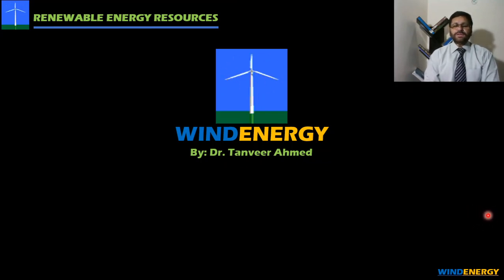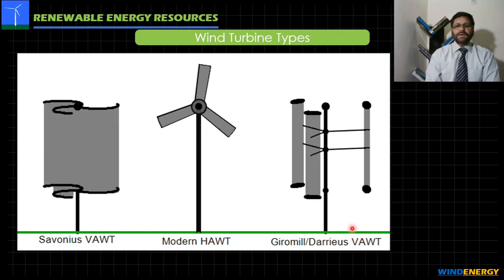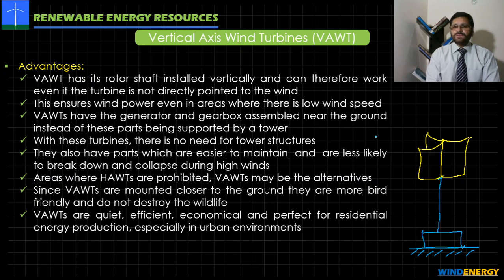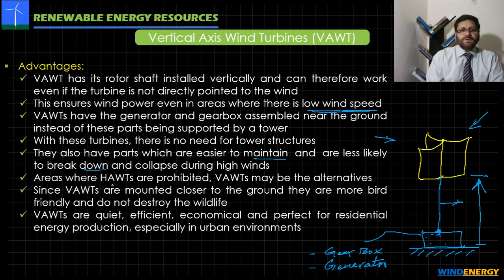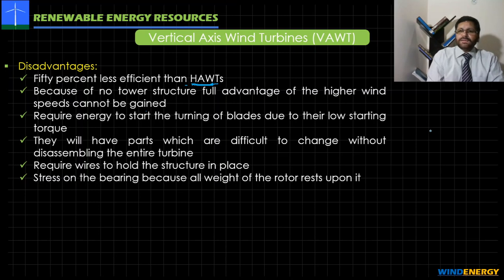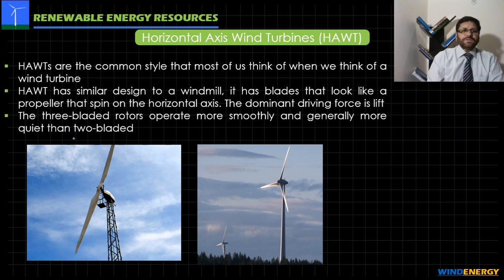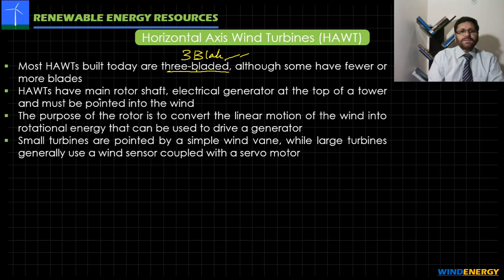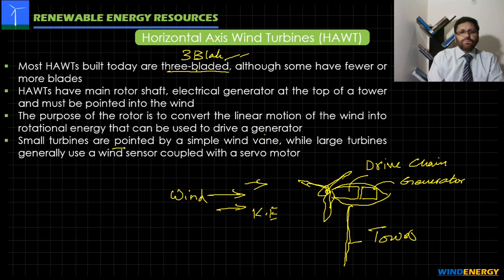Renewable Energy Resources Module-VII Wind Energy Part-I Section-II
Wind Energy is one of the forms of renewable energy resources. The video deals with the main types of wind turbines. In the initial part of the video working principles of the wind turbines discussed. Thereafter, the Vertical Axis Wind Turbines (VAWT) and Horizontal Axis Wind Turbines (HAWT) are the main categories of the wind turbines, which have been discussed in detail. Advantages and limitations of both the category of the turbines are discussed in the last section of the video.